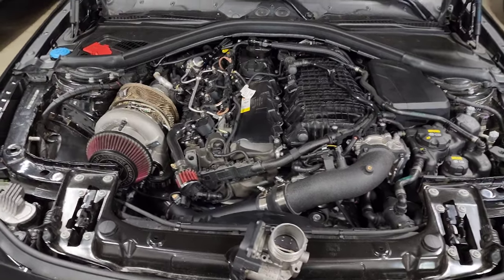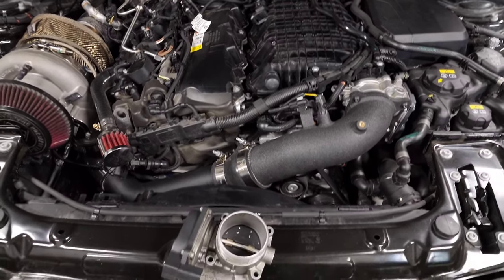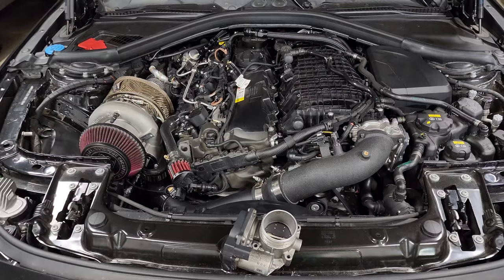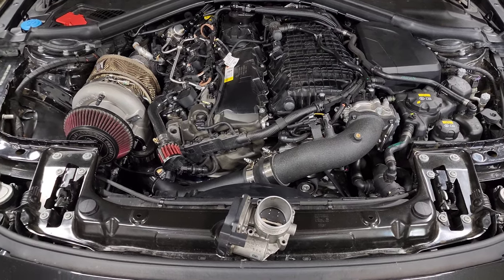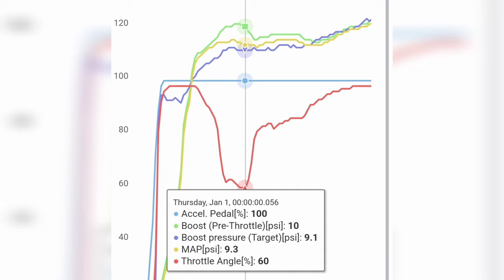What are Throttle Closures in BMW Tuning?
Discuss the causes and fixes for Throttle Closures